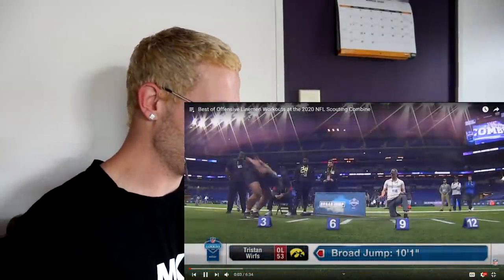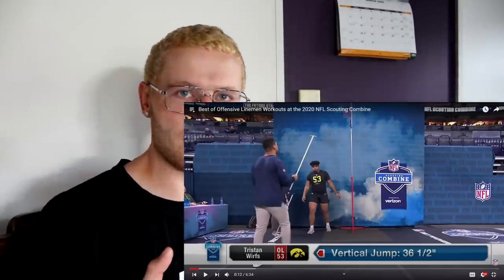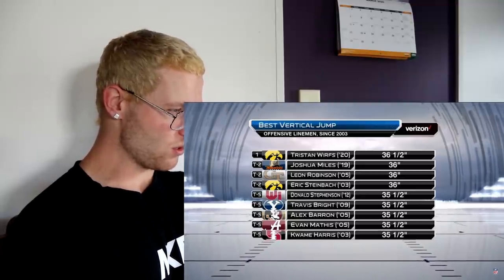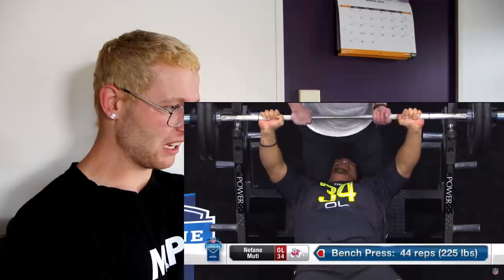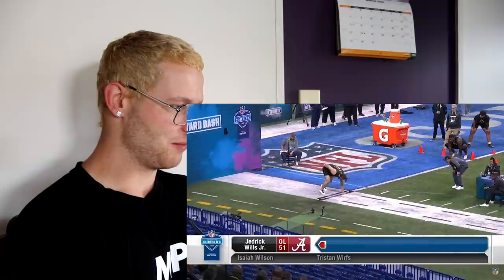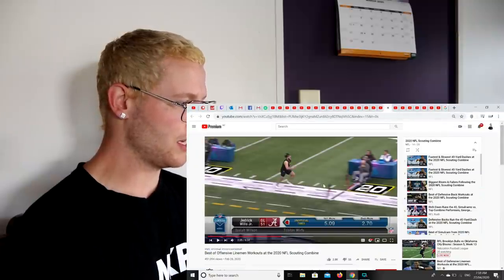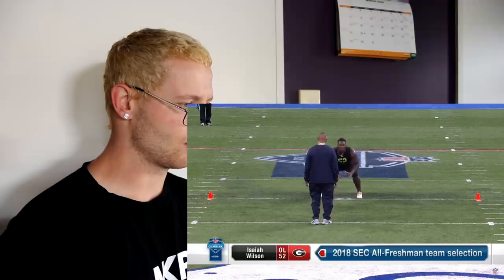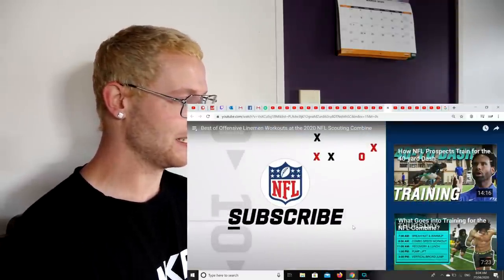Rugby Player Reacts to The 2020 NFL Scouting Combine Best Of OFFENSIVE LINEMEN Workouts!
Sup! I come to you as a rugby player with 20 years of experience, trying to do my best to merge both rugby and American football here on this channel as the world starts to take notice too. I've loved the journey so far and plan on continuing long into the future!

In this video I take a look at The Best Of The OFFENSIVE LINEMEN Workouts At The 2020 NFL Scouting Combine!

The NFL Scouting Combine is a week-long showcase occurring every February at Lucas Oil Stadium (and formerly at the RCA Dome until 2008) in Indianapolis, where college football players perform physical and mental tests in front of National Football League coaches, general managers, and scouts. With increasing interest in the NFL Draft, the scouting combine has grown in scope and significance, allowing personnel directors to evaluate upcoming prospects in a standardized setting. Its origins have evolved from the National, BLESTO, and Quadra Scouting organizations in 1977 to the media event it has become today.

Athletes attend by invitation only. An athlete's performance during the combine can affect their draft status and salary, and ultimately their career. The draft has popularized the term "workout warrior", whereby an athlete's "draft stock" is increased based on superior measurable qualities such as size, speed, and strength, despite having an average or sub-par college career.

In a typical year, there are about 330 invited players. About 250 invitations are sent before bowl games are completed to those who have completed their seasons. However, underclassmen have until mid-January to confirm their draft status. Invitations are made to those receiving supermajority support from the selection committee.

The NFL scouting combine was first shown on television in 2004. Media and cameras were historically prohibited, but with the launch of NFL Network on November 4, 2003, six installments of one-hour shows to recap the day's events aired in February 2004. NFL Network aired two hours of combine workouts for each workout day in 2005, 26 total hours of coverage in 2006, 27 hours in 2007, and 25 hours in 2009. It began airing over 30 hours of Combine coverage starting in 2010, which received 5.24 million viewers.

In 2019, ESPN began to additionally provide live coverage from the Combine, with daily broadcasts of NFL Live on-site, including a two-hour edition airing on ABC with coverage of quarterback and wide receiver drills (marking the first time that official coverage had been provided outside of NFL Network).